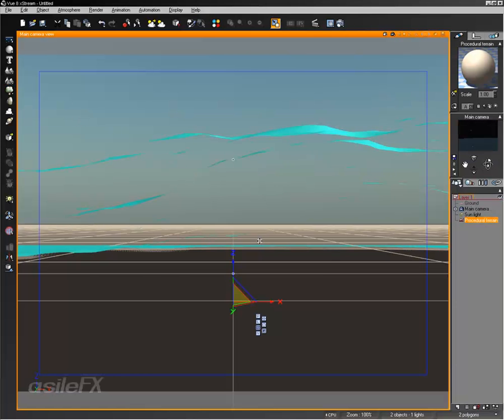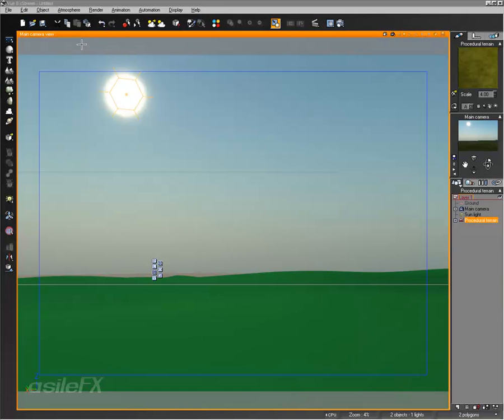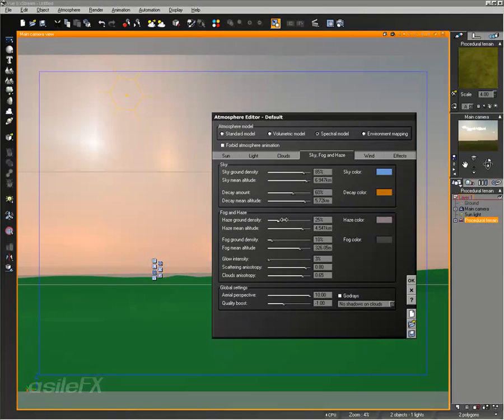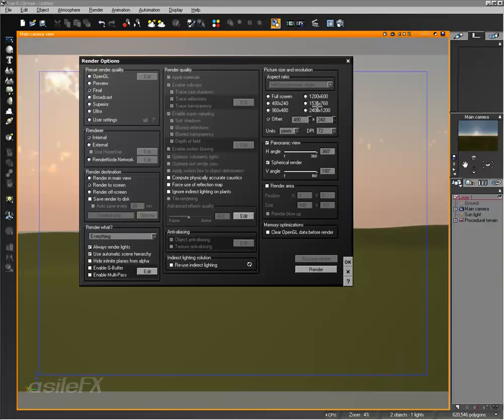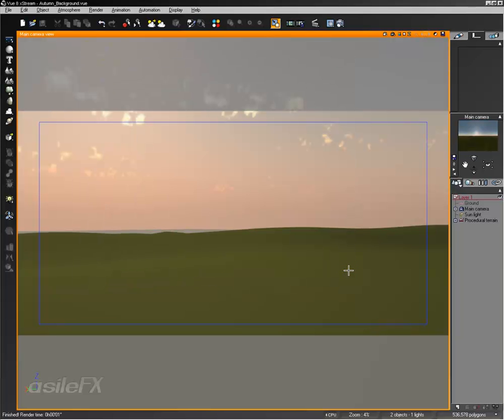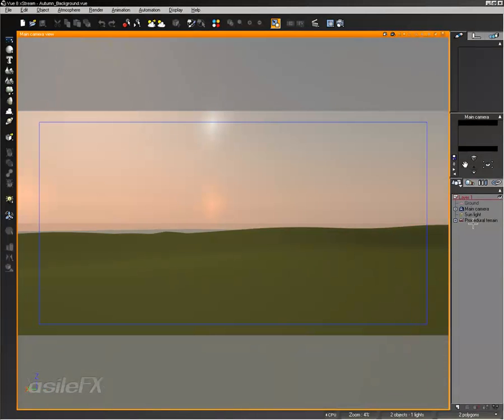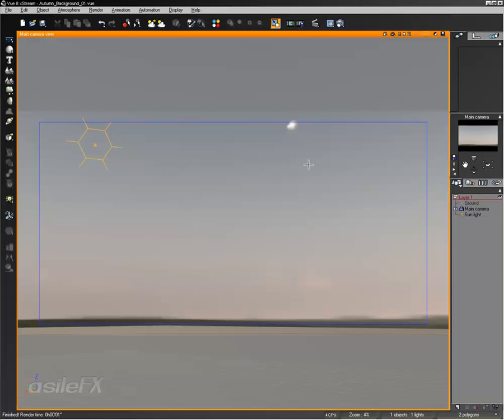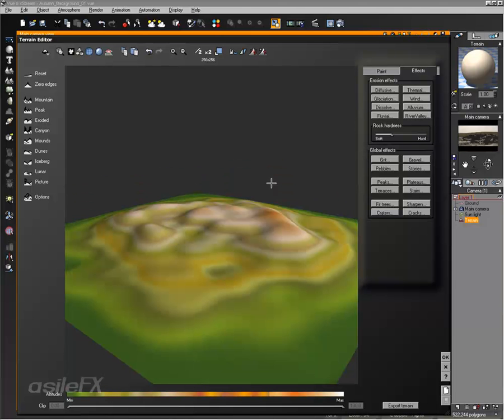Vue | Autumn Scene - Setup and HDRI